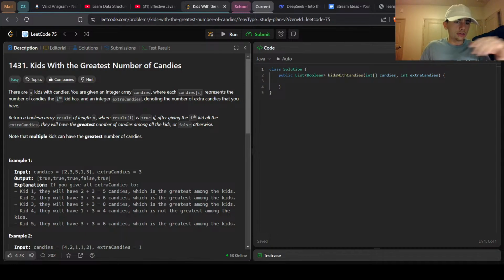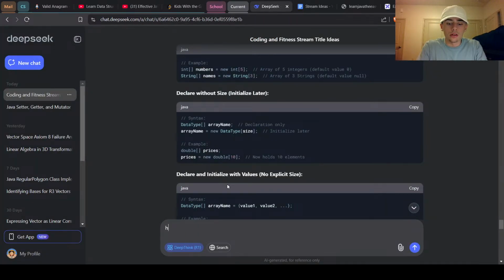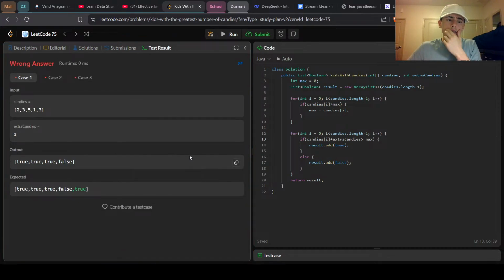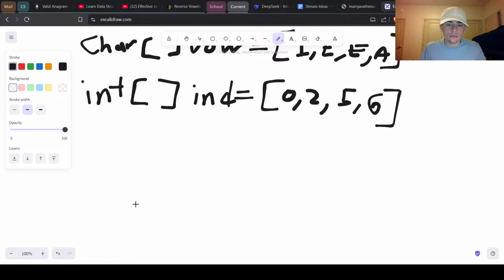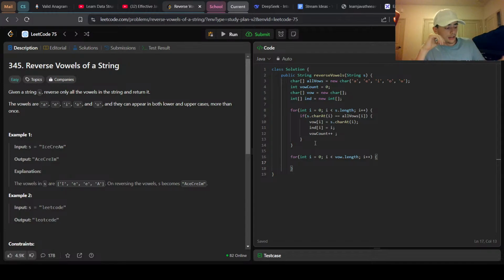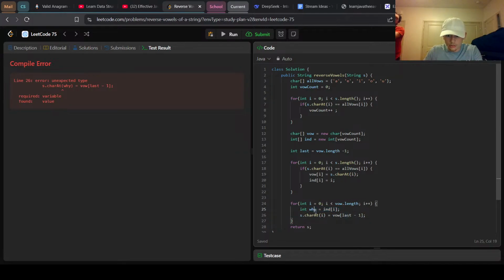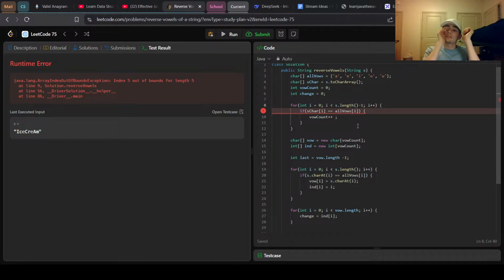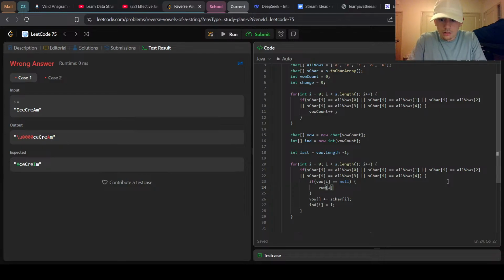🚀 Coding Gains & Eating | LeetCode Solutions + Java Deep Dive | 100 Days to Land a Tech Internship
currently working on my bachelor's degree in comp science. doing pretty good so far.

trying to learn as much as possible bc im bored. i weigh as much as a green bellpepper. working on getting bulky.

streaming for fun :)